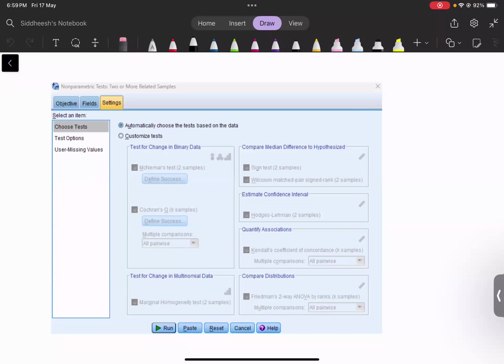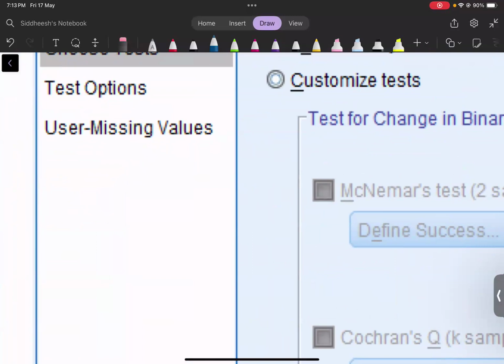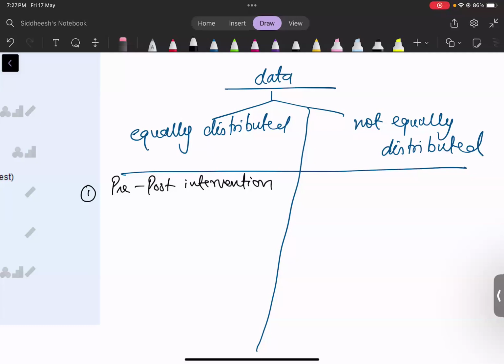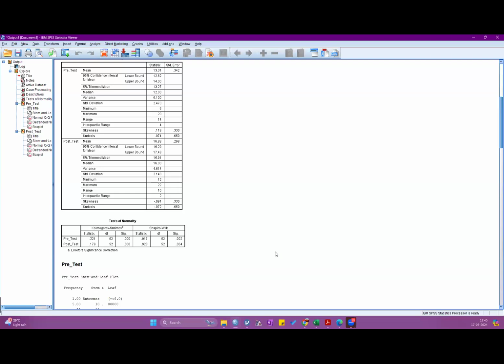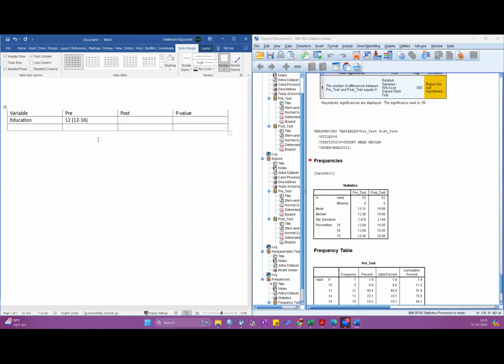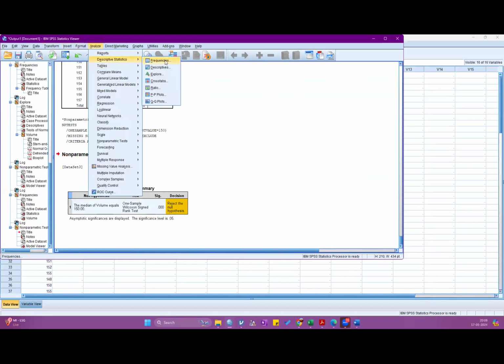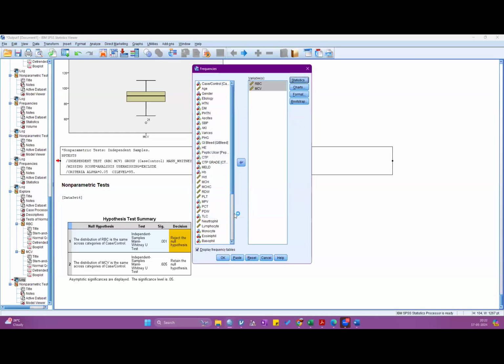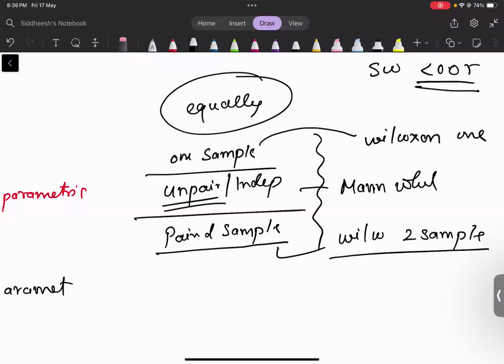M08 Biostat & SPSS Hands-on Training | Mann Whitney and Wilcoxon test | Dr. Siddheesh Rajpurohit